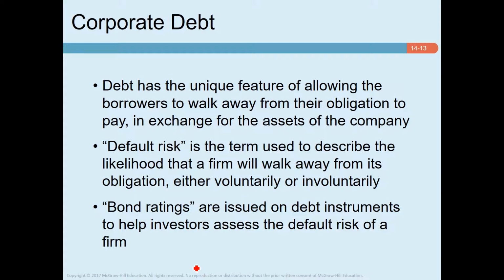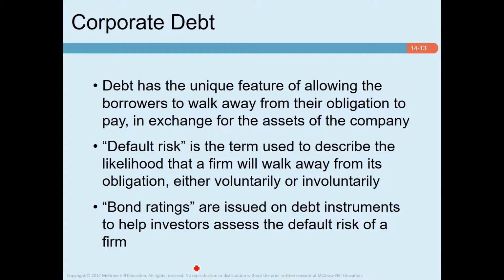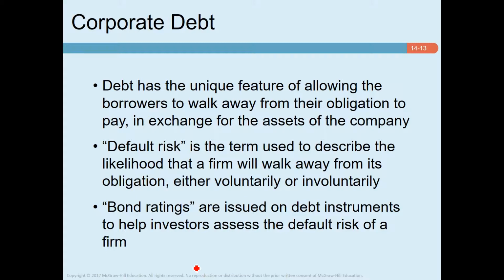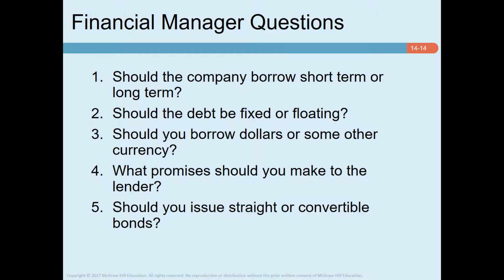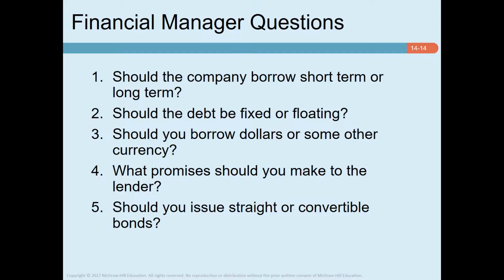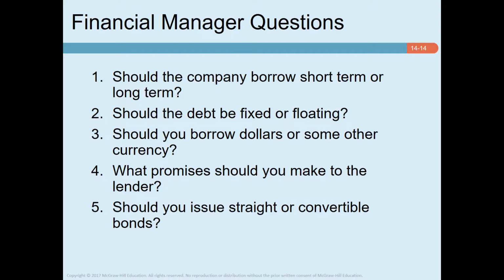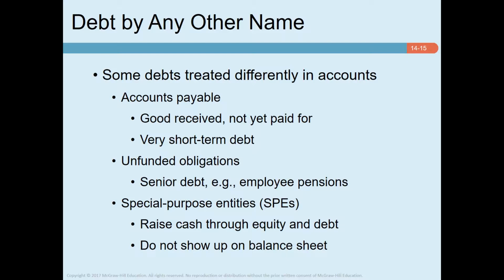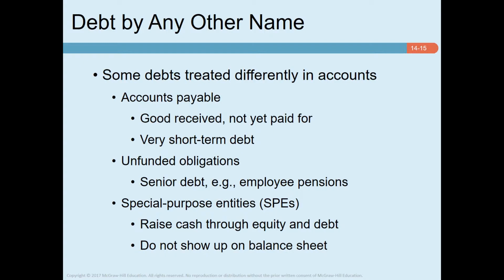Corporate finance Chapter 14 Part 3